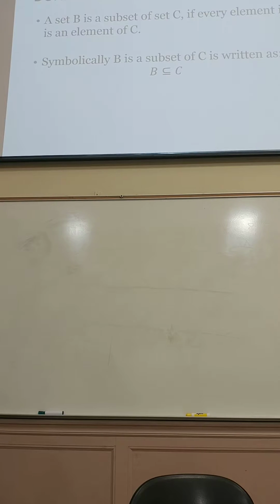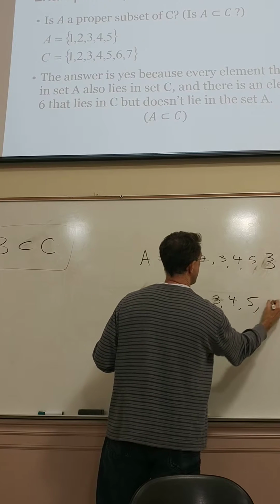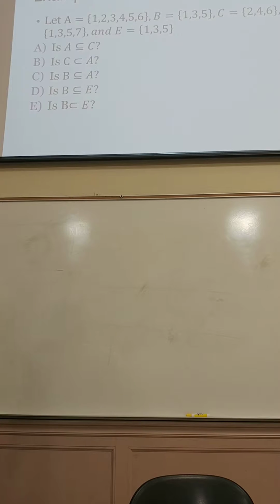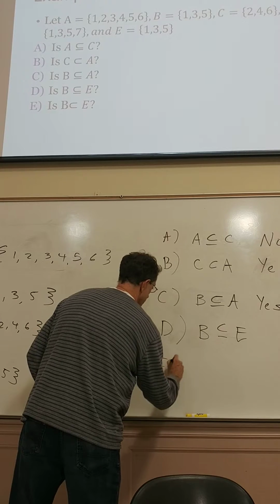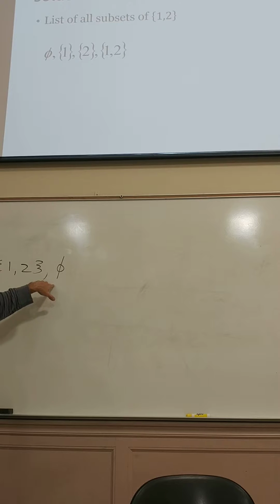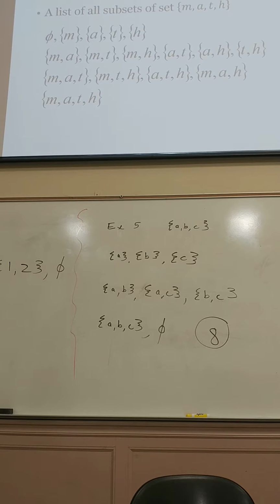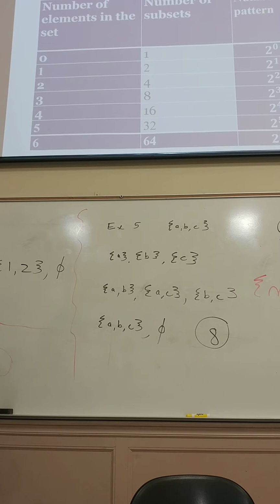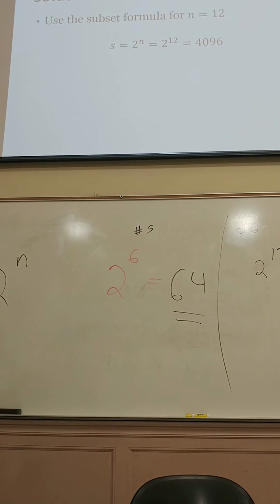Math 116 Section 5.2 (Subsets)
Introduction to Subsets